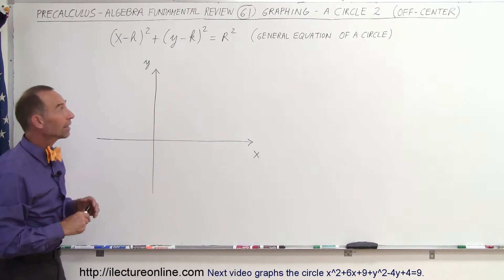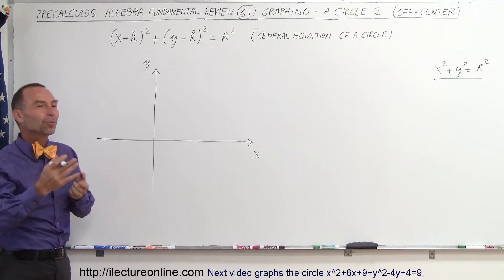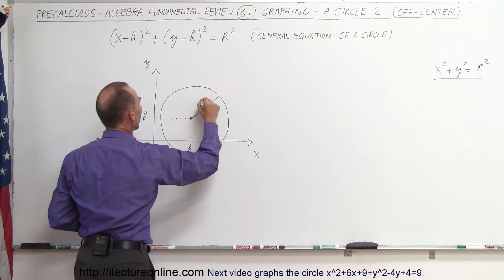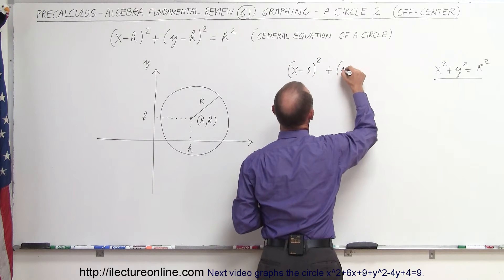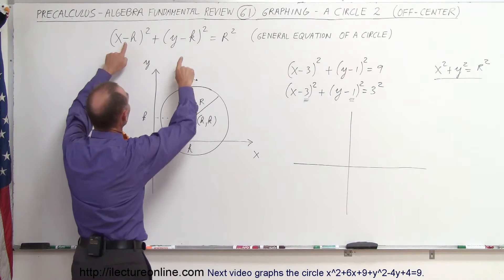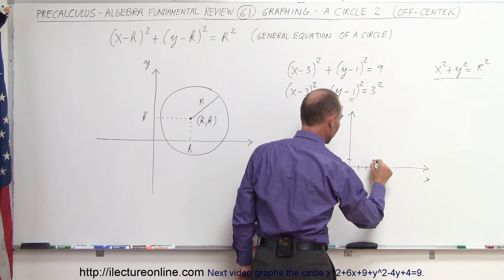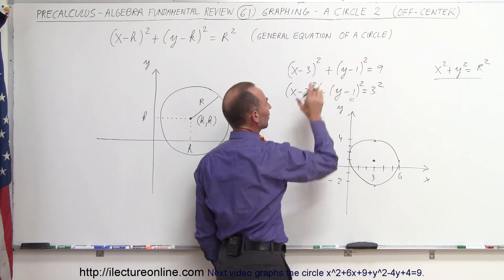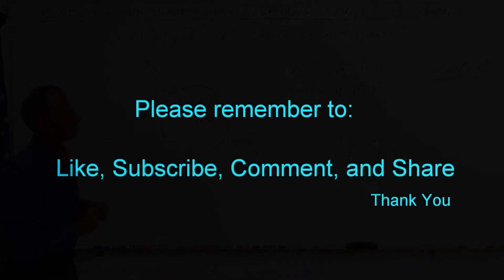PreCalculus - Algebra Fundamental Review (61 of 80) Graphing a Circle (General Formula)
In this video I will explain and uses the general equation to graph a circle with its center away from the origin.